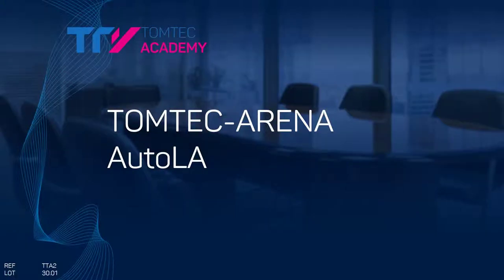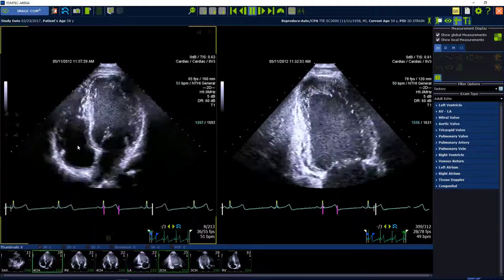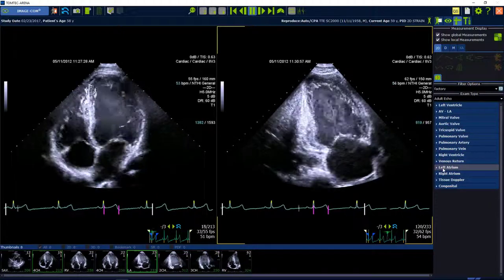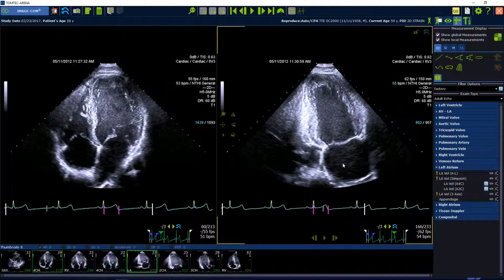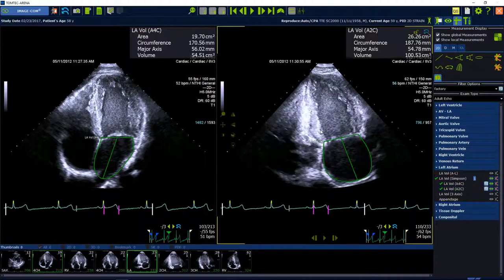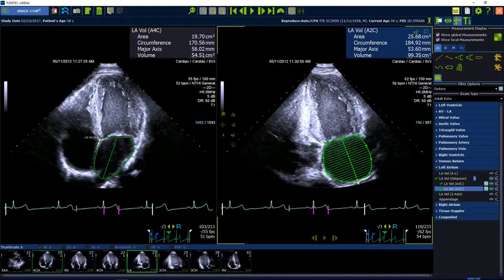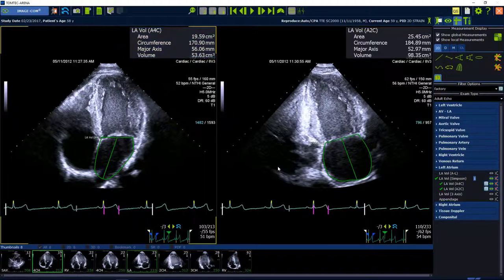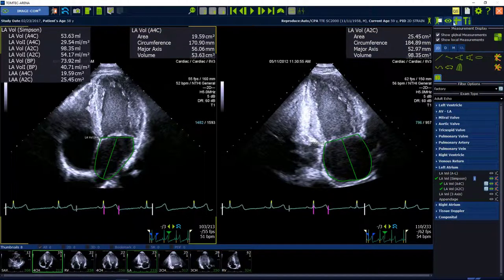AutoLA Video Tutorial